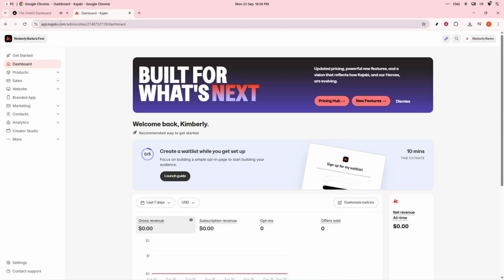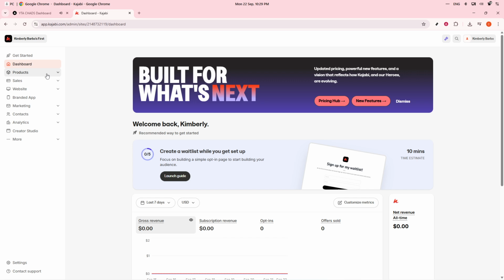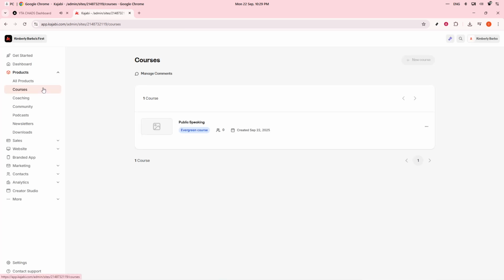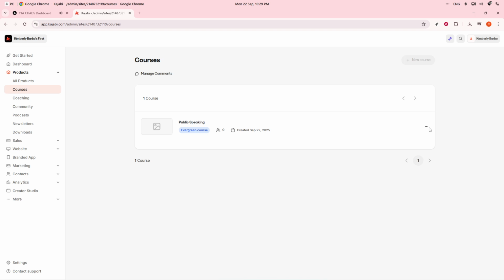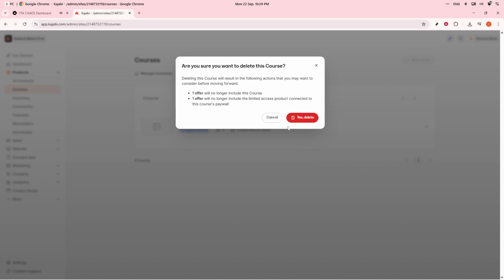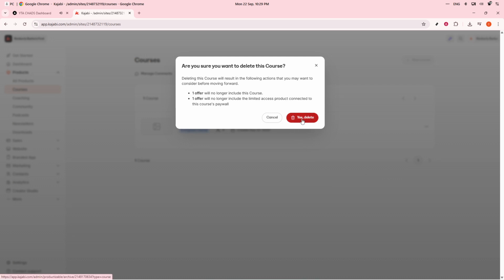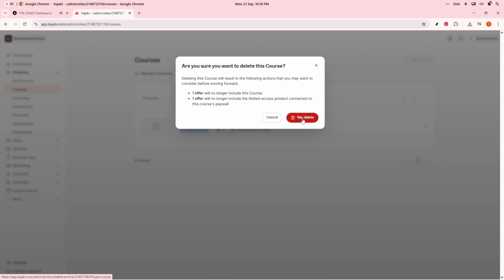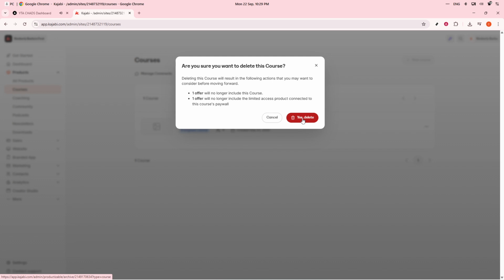How to Delete a Kajabi Course Quick Tutorial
Need to remove a course from your Kajabi account? This quick tutorial walks you through how to delete a Kajabi course step by step with ease. Whether you’re rebranding your business, updating outdated content, or simply organizing your dashboard, Kajabi makes it simple to manage and delete products you no longer need. In this guide, you’ll learn the exact steps to safely remove a course, what happens after deletion, and tips for managing your digital products more effectively. Perfect for online educators, coaches, and entrepreneurs, this tutorial helps you keep your Kajabi platform clean, organized, and focused on the offers that truly matter to your business growth.